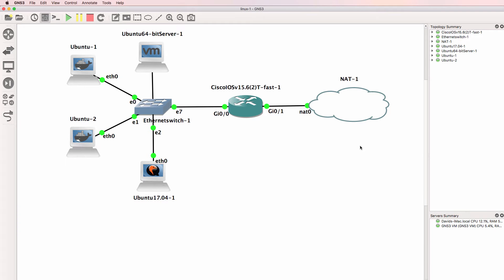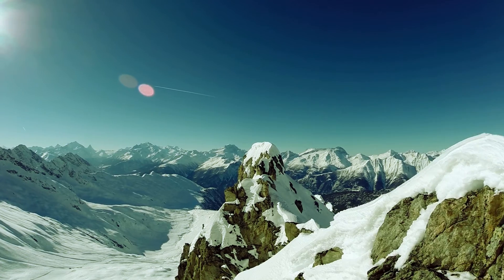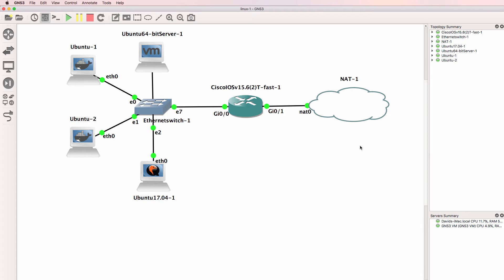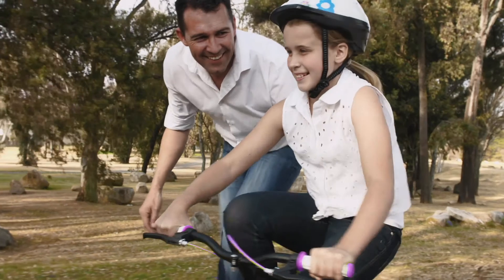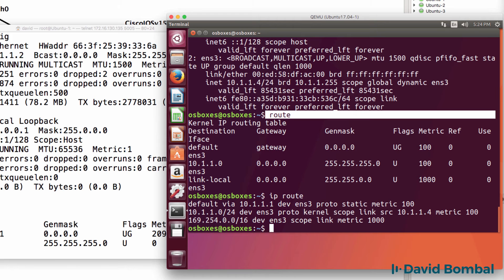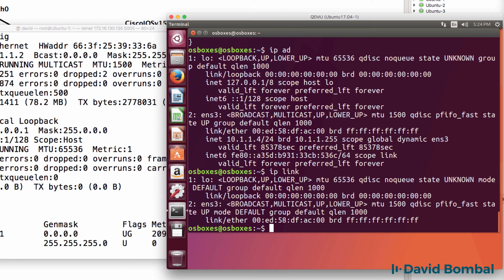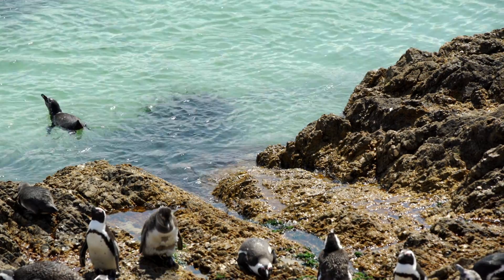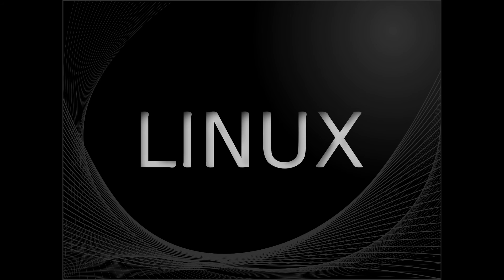Linux for Network Engineers: You need to learn Linux! Welcome to the course!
Linux: It is important that you as a network engineer learn Linux. My Linux for Network Engineers course will teach you. Special price for only $10 here: GNS3 Academy